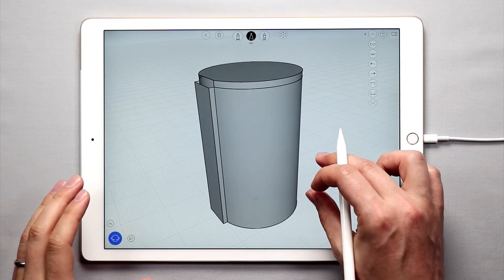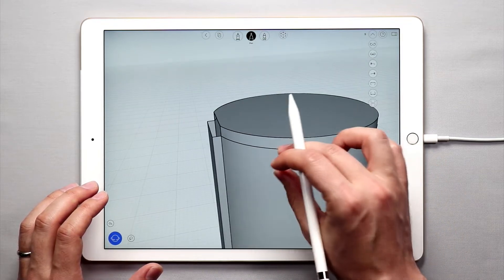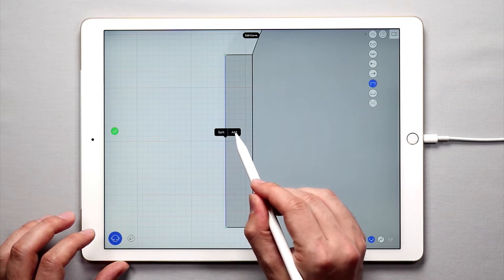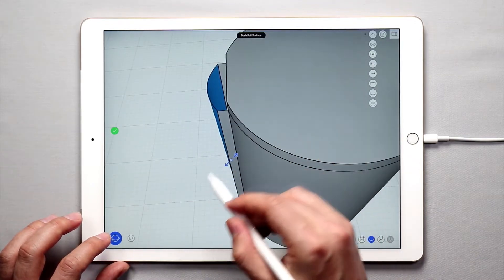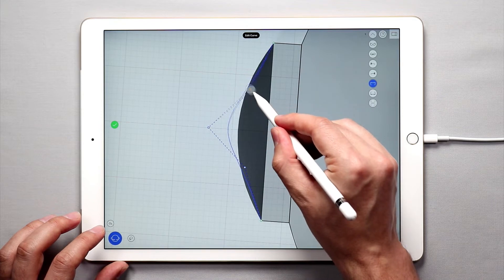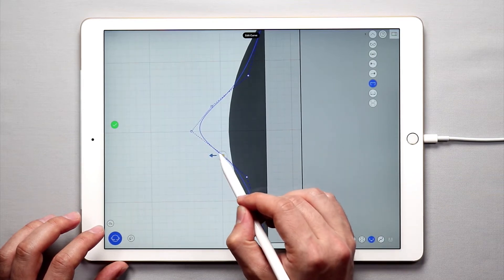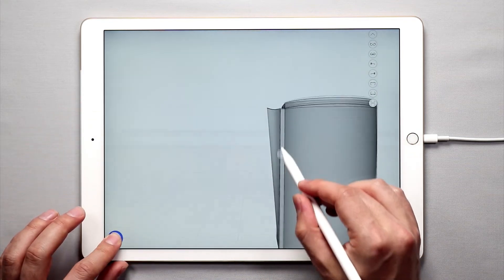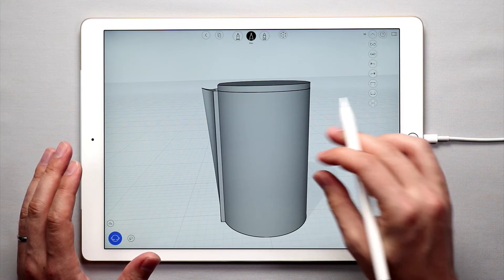uMake 1-Day Course - Hot Kettle - Part 2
Now that we have created the primary volume of the hot kettle, we will work on editing curves to create the spout for the kettle in this quick tutorial. Basically you can edit any of the curves  that are part of the volume to achieve some pretty cool results. Try it out yourself and see what kind of fun spouts you can create.